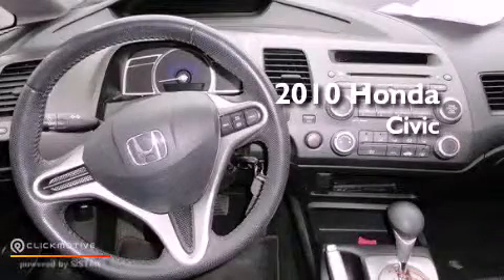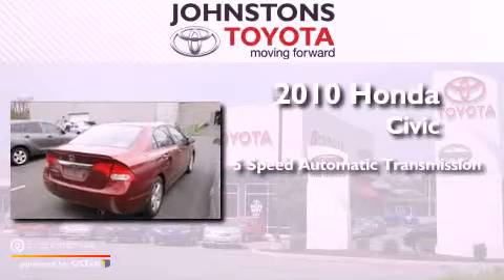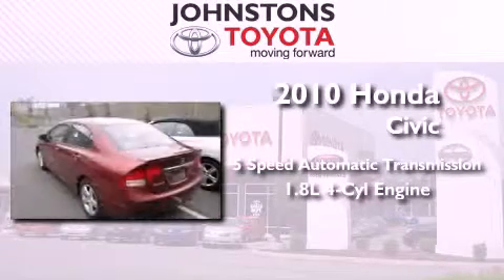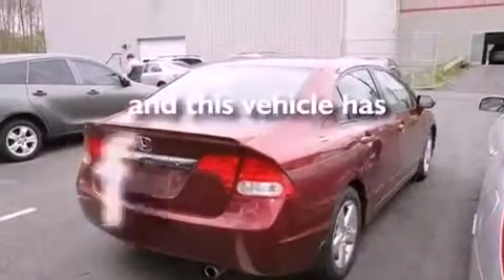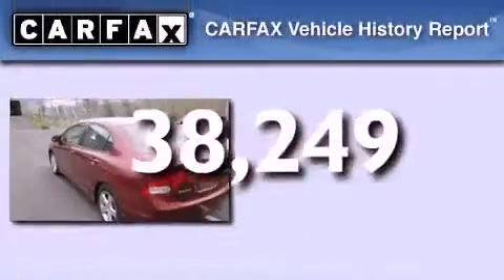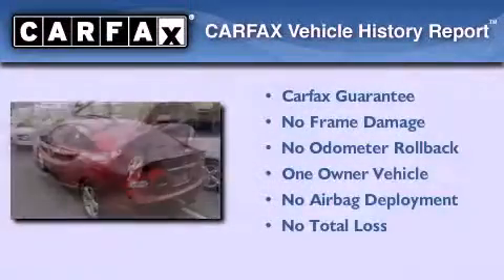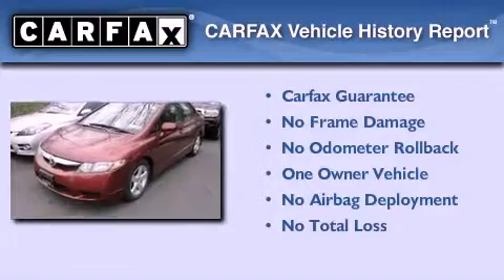2010 Honda Civic Sdn New Hampton NY 10958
Year : 2010
 Make : Honda
 Model : Civic
 Engine : Gas I4 1.8L/110
 Trans . : Automatic
 Exterior : Tango Red Pearl
 Miles : 38,249

 Stock : A62672